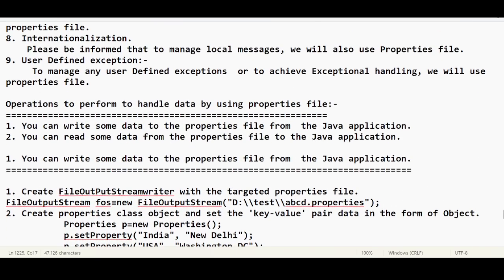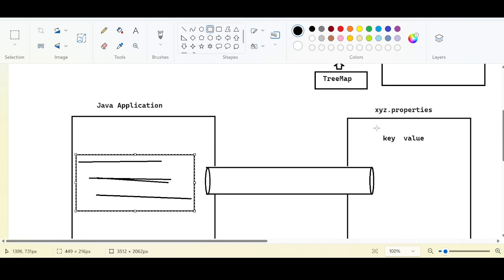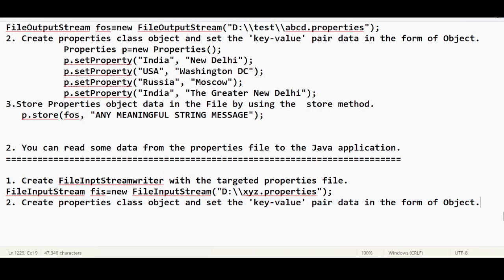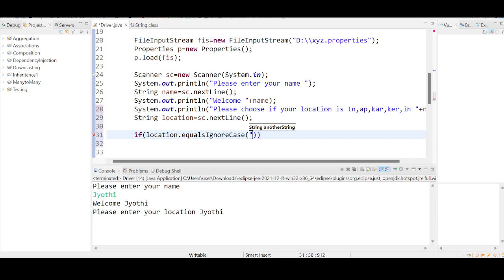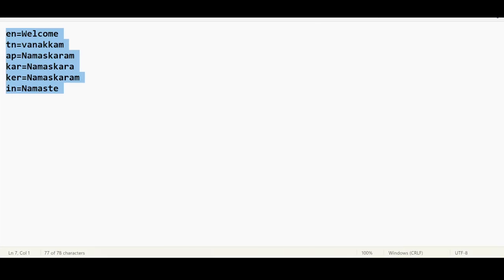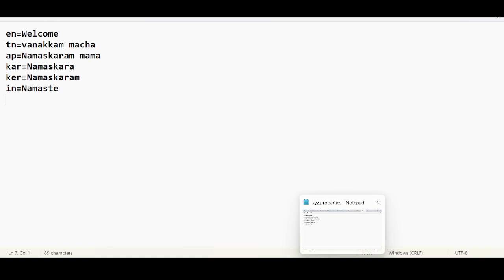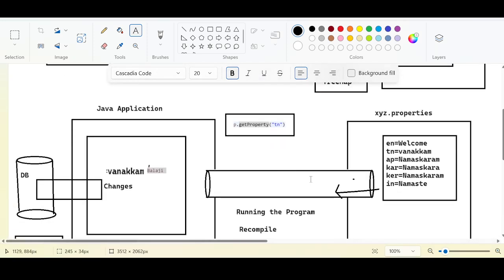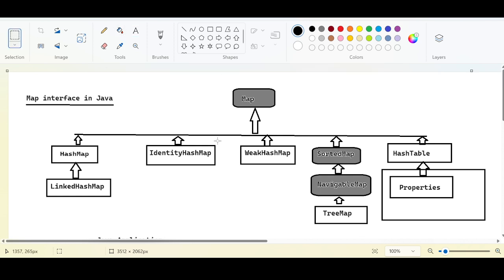Collection frame work series- Properties class and how to read data from the properties file?